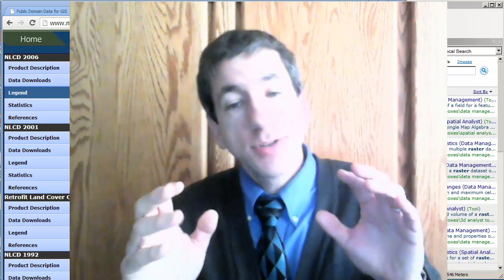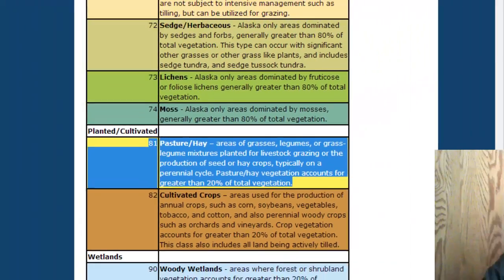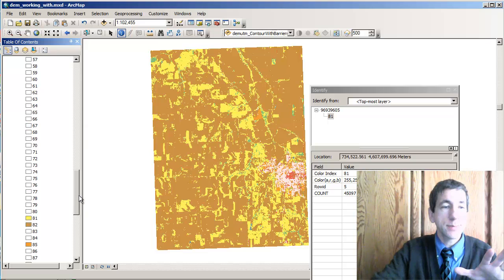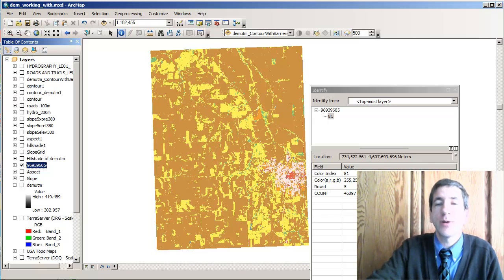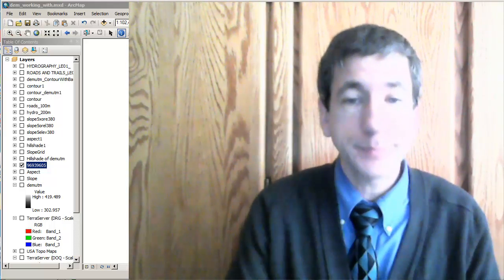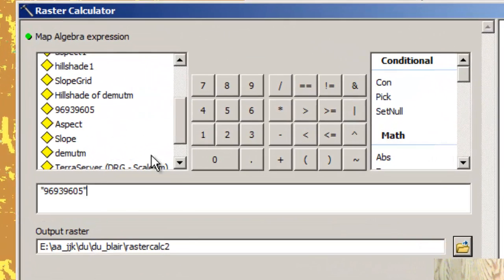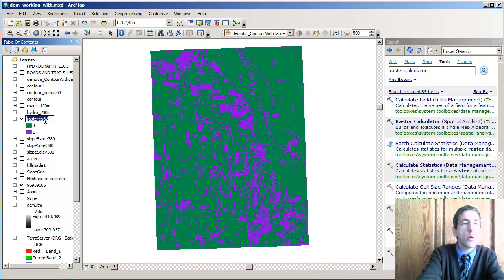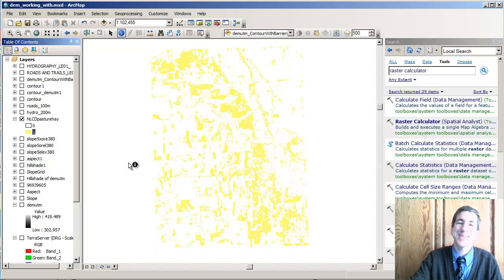Spatial Analysis 6 of 13: Selecting Suitable Land Cover in ArcGIS